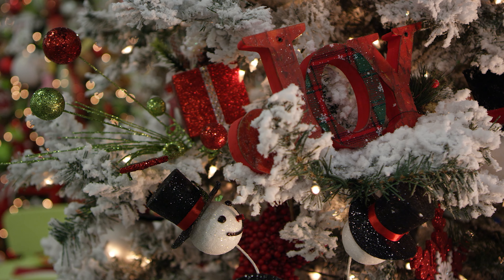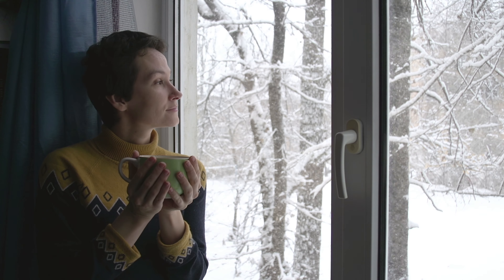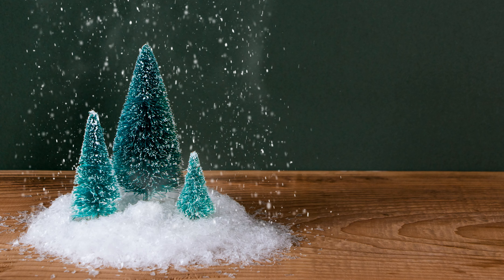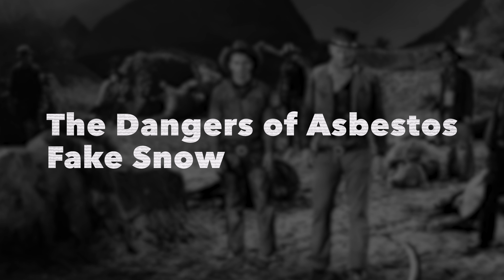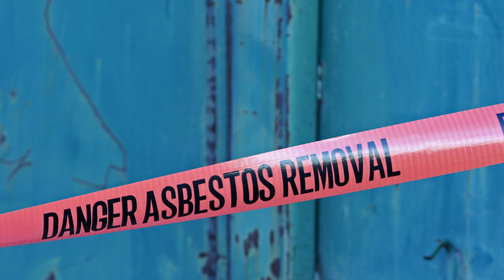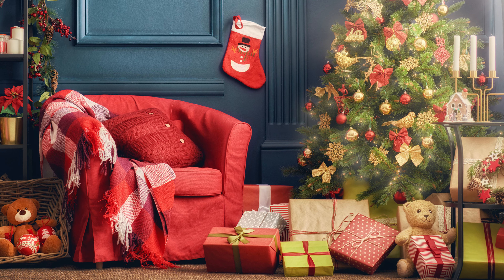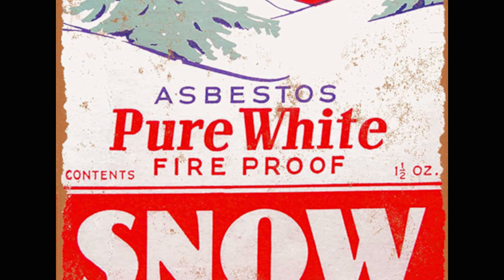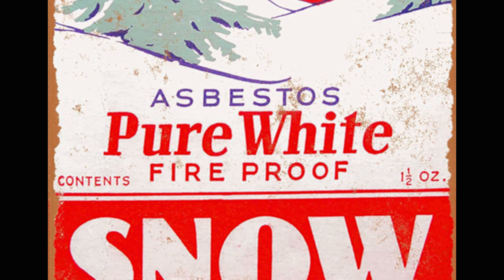Asbestos Christmas: The Danger Behind Fake Snow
Creating fake snow to decorate homes is a time-honored tradition.

Some of the earliest fake snow was shaved glass, borax, and even ammonia (the latter of which smelled terrible).

But even more bizarre, not to mention downright dangerous, was the prevalence of fake snow made out of asbestos.

On this Asbestos Rewind "Golden Age of Asbestos" edition, we look at how Holywood, churches, and thousands of homes employed a carcinogenic powder in the name of the Christmas Spirit.

From Wizard of Oz to It's a Wonderful Life, let's take a deep dive into asbestos snow

...not literally.